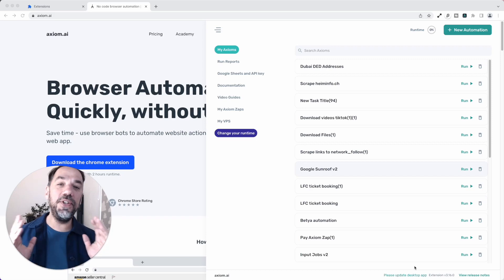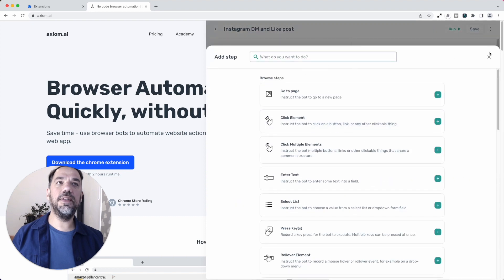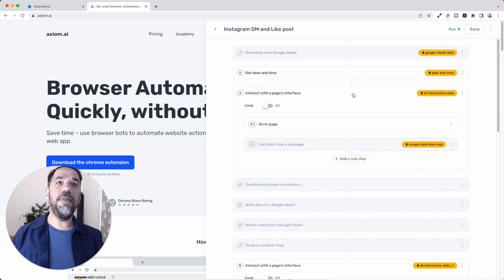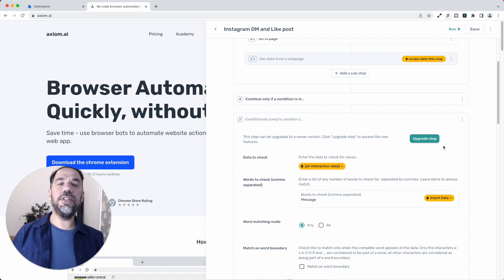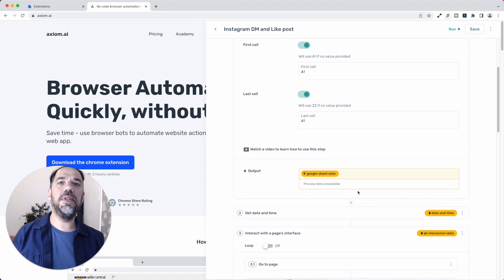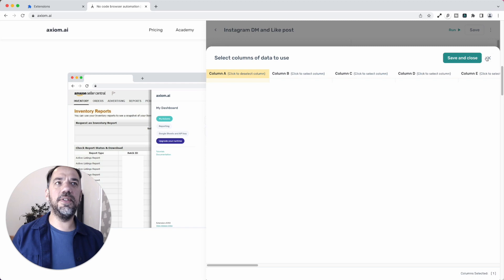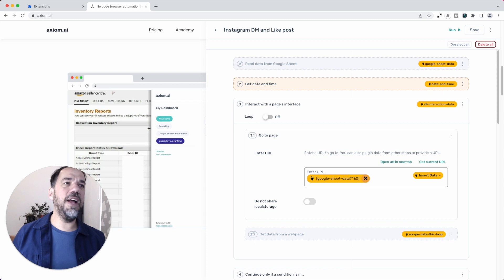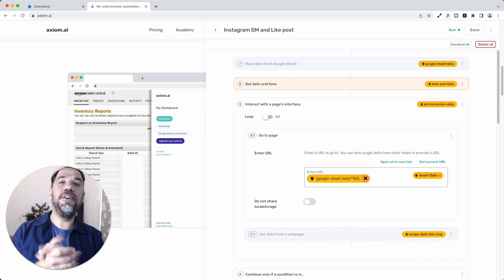Axiom.ai - The Best RPA Tool for Chrome Just Got Better!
With Axiom.ai's latest release, you can become a No Code automation expert and unlock your potential with exciting new features! Dive in today to explore all the possibilities this cutting-edge tool has to offer!